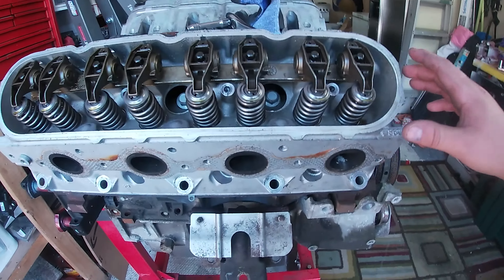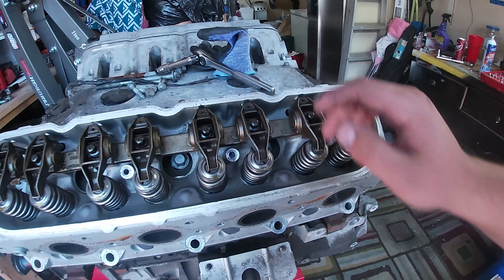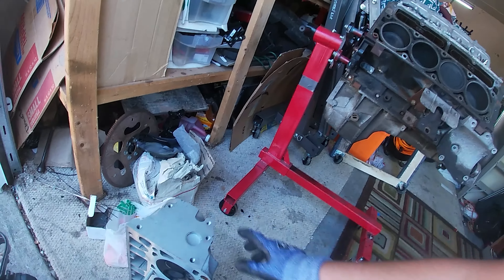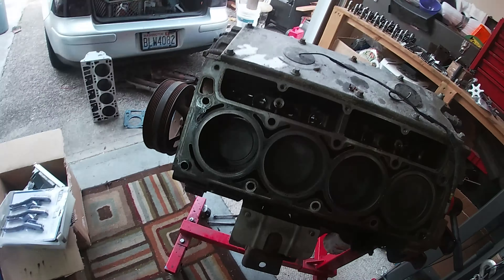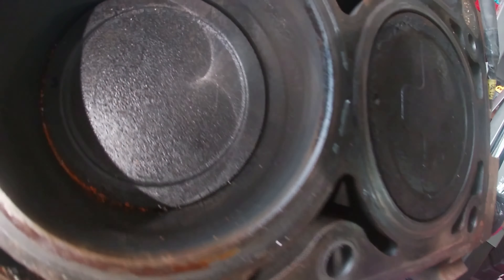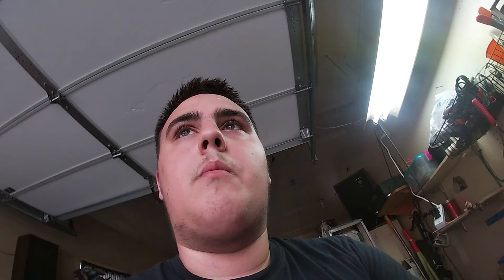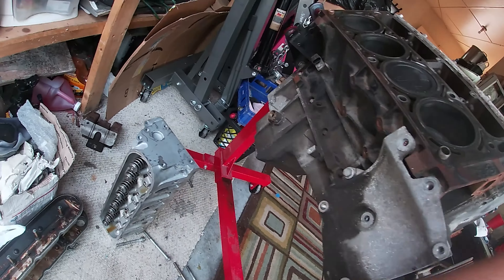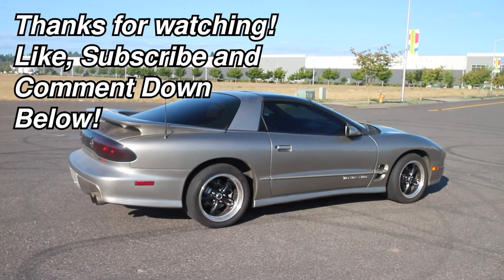2007 Chevy Tahoe 5.3L Displacement on Demand Delete (Plus Brian Tooley Torque Camshaft Install!)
In this video we start the process of deleting the DOD on Tristan's 5.3l Tahoe. Displacement on Demand or "DoD" is a feature of many GM V8 (Tahoe, Silverado, Yukon, etc). These are common problems with many 2007+ GM V8s, they came in many model and cause many costly problems down the road.

Displacement on demand is where solenoids are used to deactivate the lifters on selected cylinders to improve gas mileage. This causes excess wear on the DoD lifters and can cause them to collapse or get stuck. Low oil pressure, hard shifts and eventual engine failure are the consequences.